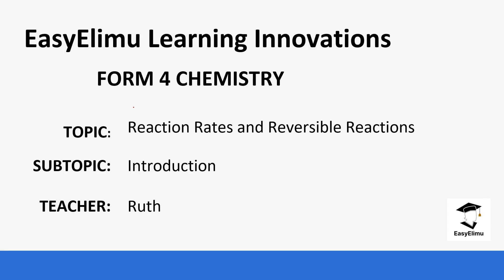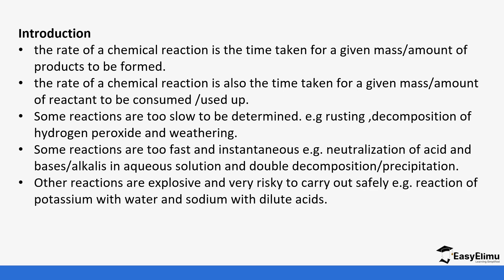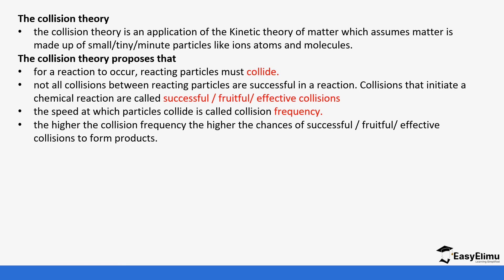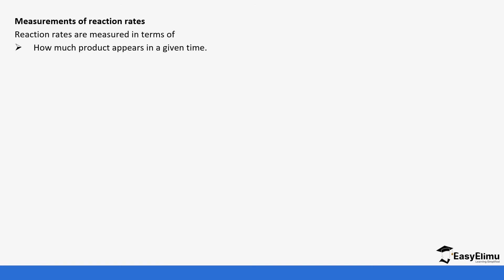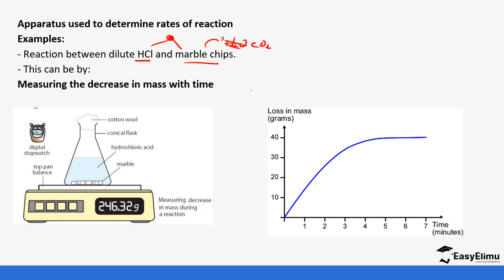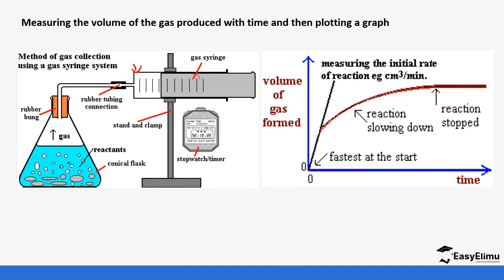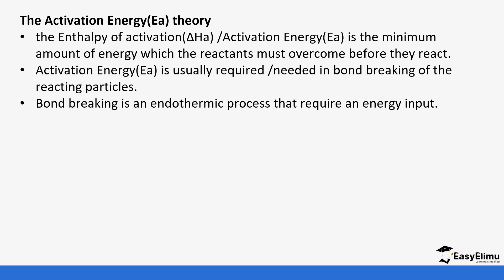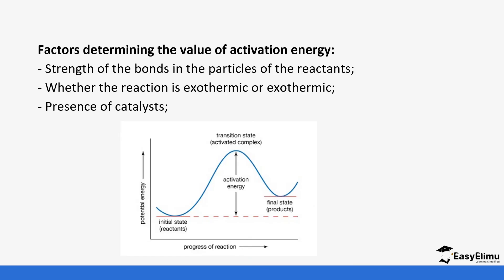Introduction to Reaction Rates & Reversible Reactions (Chemistry Form 4 Topic 3 Lesson 1 of 9)